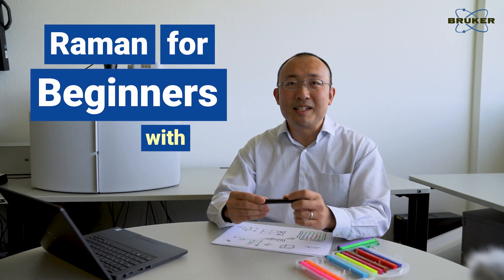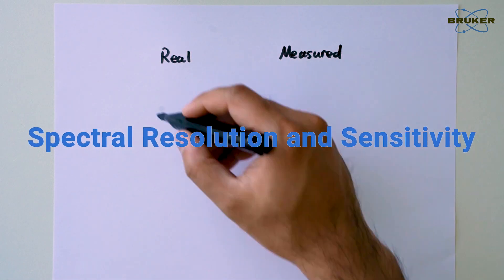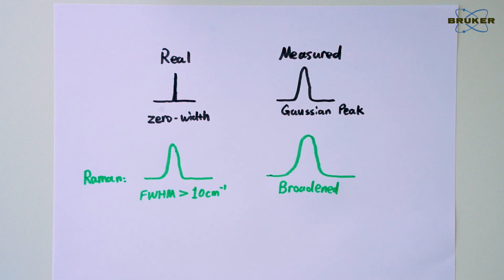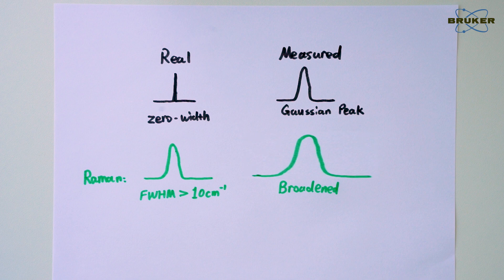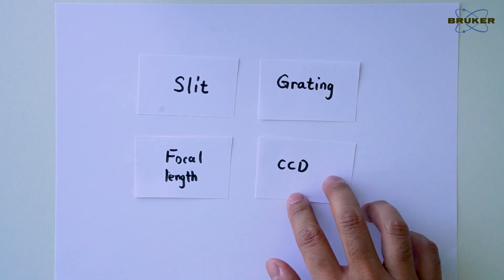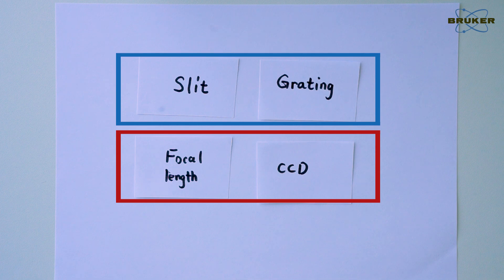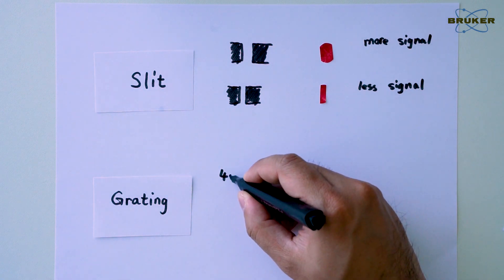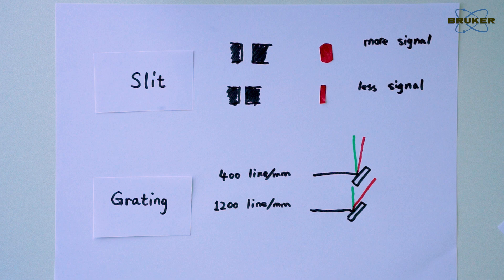Resolution vs. Sensitivity | Raman for Beginners |The Impact of Grating and Aperture Choice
Most users desire the highest possible resolution - but does this make sense in standard measurements? Unknown to many, high resolution always comes at the cost of Raman sensitivity.

In this episode, we discuss you get the most out of your Raman experiment.